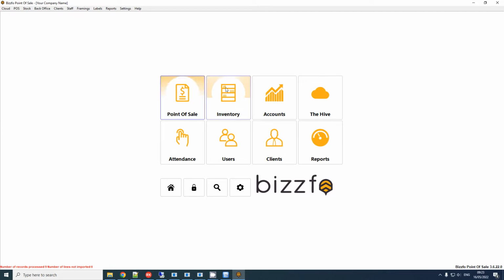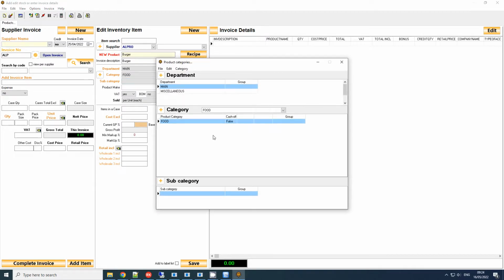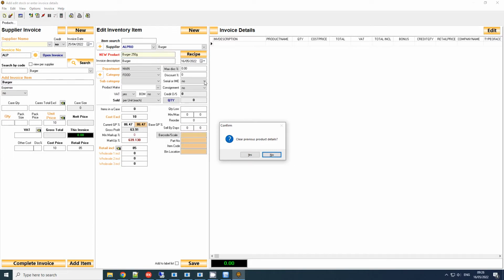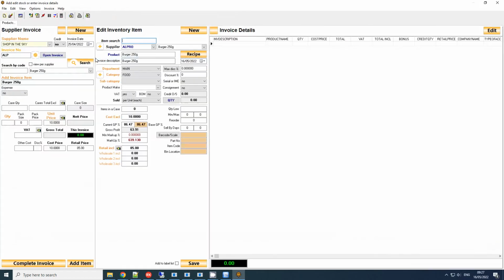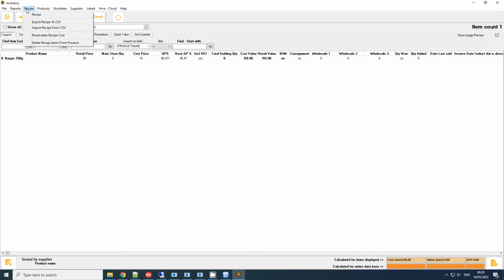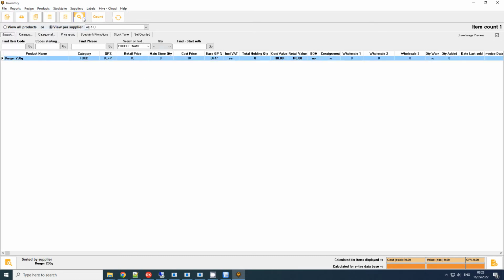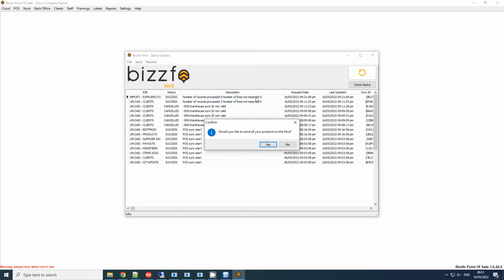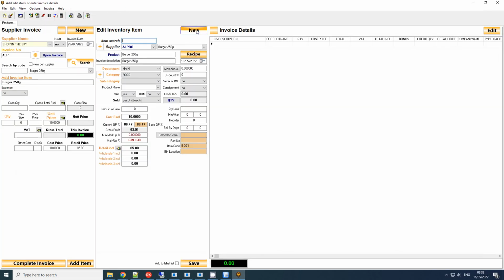Bizzfo Inventory Module Overview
Bizzfo Inventory module overview. Creating new product